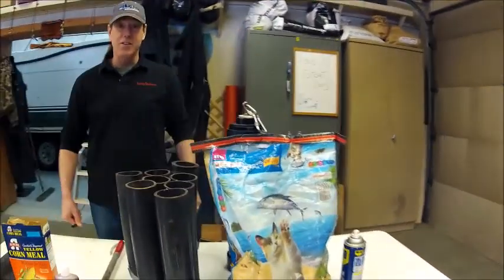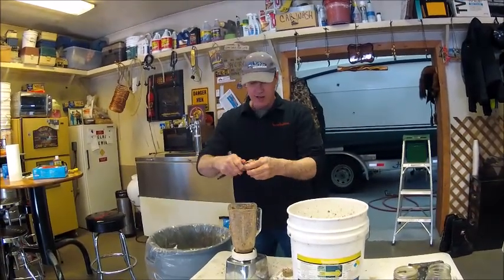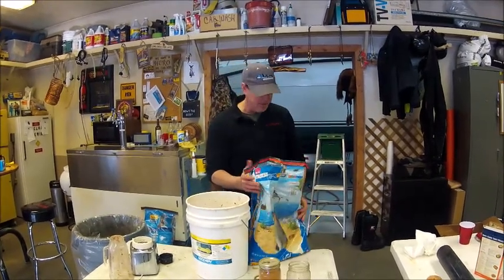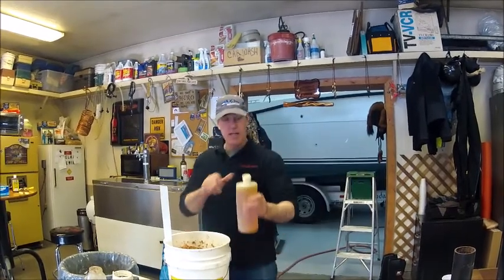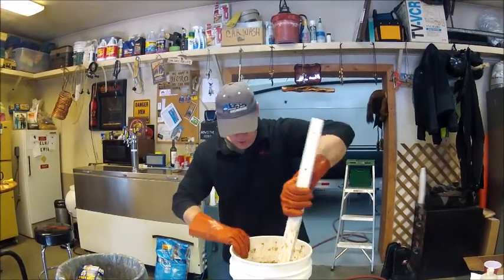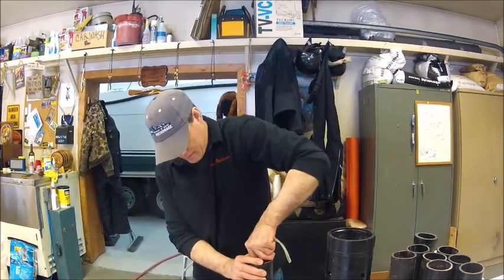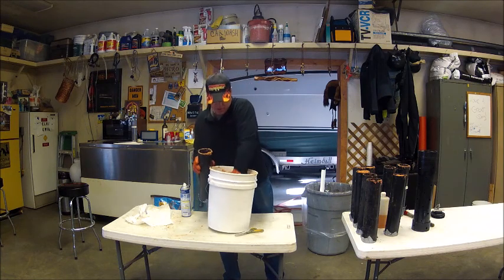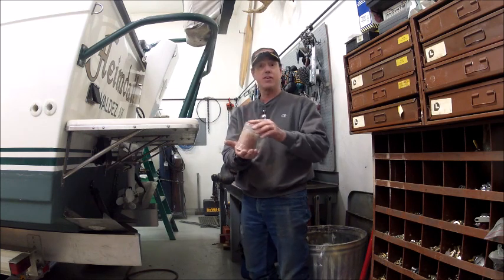Halibut Fishing Chum Log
How to prepare the ultimate halibut fishing chum and shrimp bait